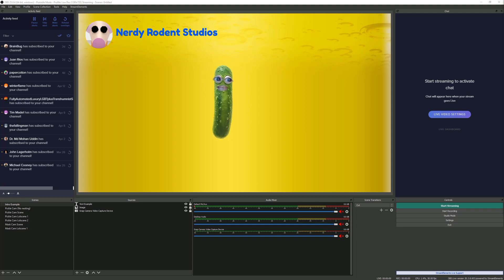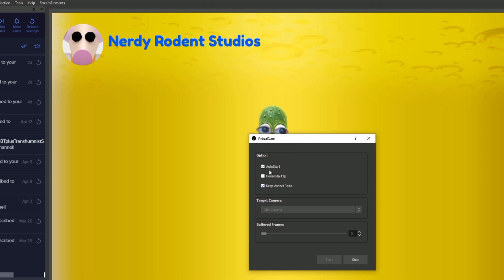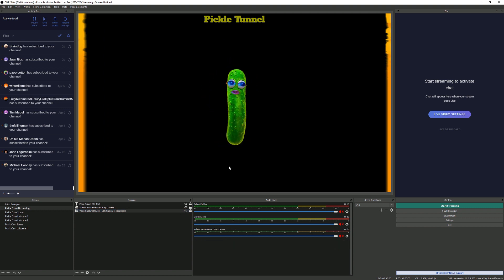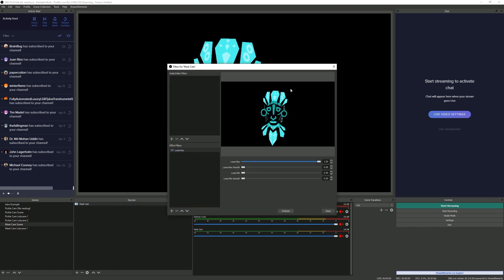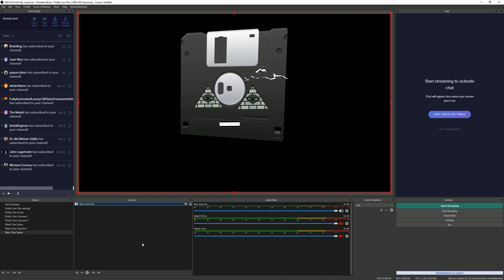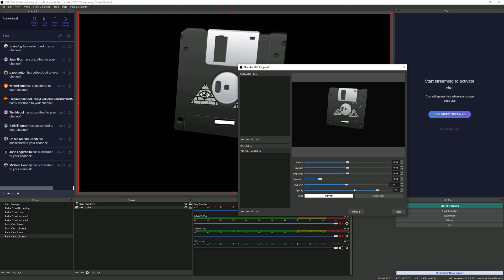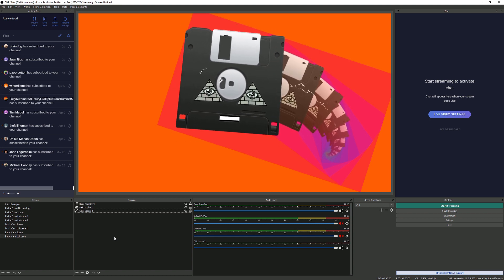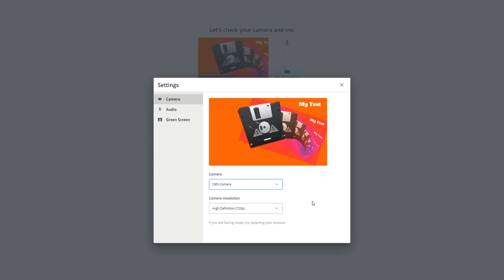OBS Studio with Virtual Camera and Snap Camera!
OBS Studio with Virtual Camera and Snap Camera - great for having a bit of fun on a conference call, such as through StreamYard! In this quick video guide I'll give you some tips on how you can use OBS to add a little personal style to any Snapchat Snap Camera filter.

The OBS studio virtual camera plugin lets you use OBS studio as a webcam, plus you can also do a few fun little tricks with it as well! Add your name and avatar, or go full nerd and use the VirtualCam plugin on itself to create a variety of special effects. No need to learn Lens Studio here, with here everything being done through OBS Studio. Amaze and astound your friends with your creativity when you connect OBS through StreamYard, or other conferencing software.

Become the infinite pickle!